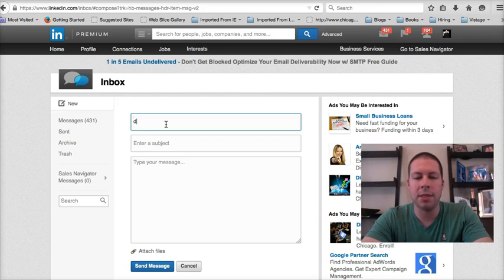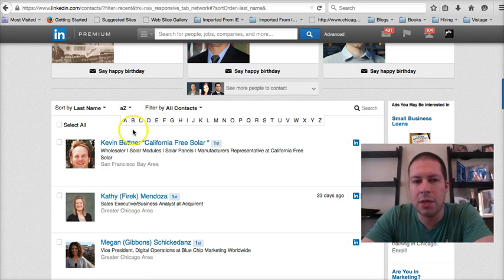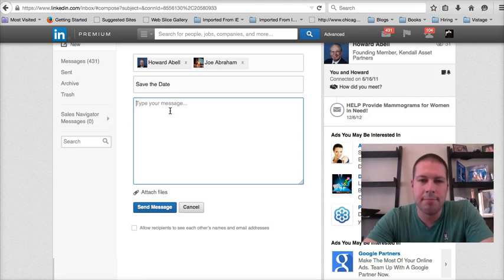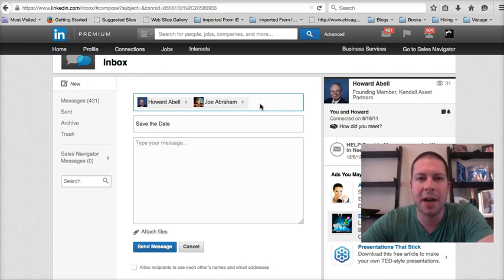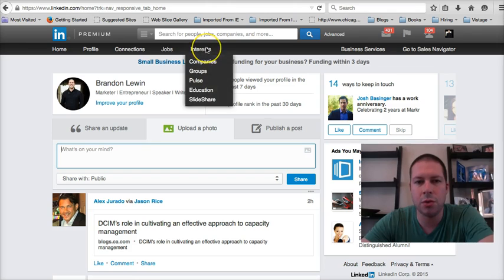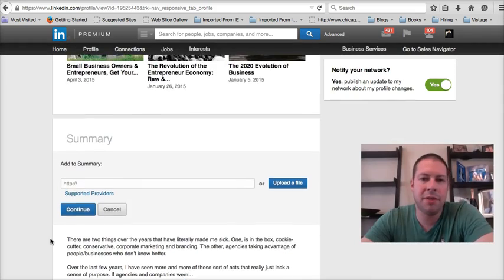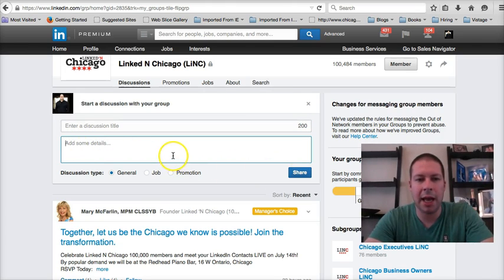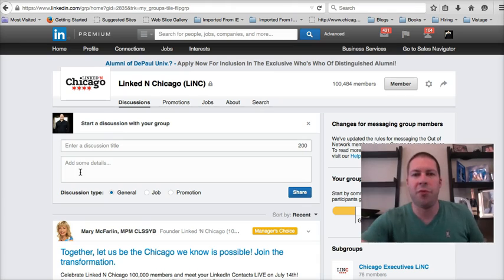Sending Out a Save the Date for a Non Profit Using LinkedIn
There are a lot of ways to make your community aware of an upcoming fundraising event for your non for profit. LinkedIn is one tool you are able to use to make everyone aware, whether it is for a save the date or the actual event.

In LinkedIn you are able to use direct messages to your connections. Here are some key features you are able to use when sending direct messages through LinkedIn:
Send up to 50 at a time
Include an attachment in the message
You have a choice whether they see who else the message was sent to or not
Pick your contacts through your contact list in LinkedIn

In LinkedIn, you are also able to post your save date as an update on your profile and as a media file or project on your profile.

You also can post your event in groups on LinkedIn as long as the groups are relevant to the cause and the people you are looking to attract.

For more information on how to market your nonprofit organization and like me on Facebook for more content when you want it.